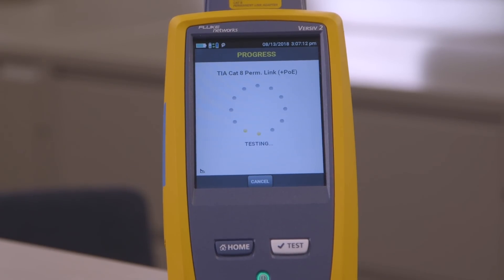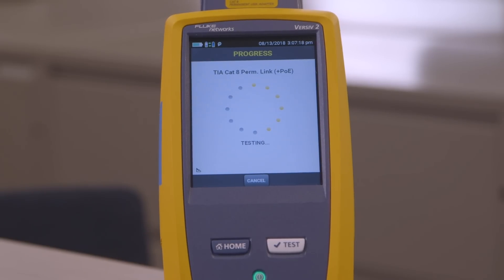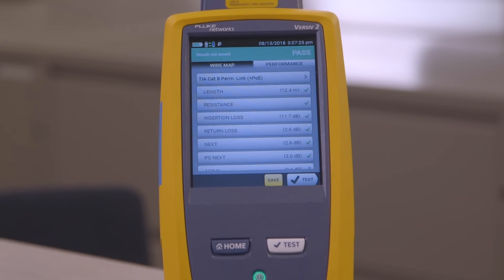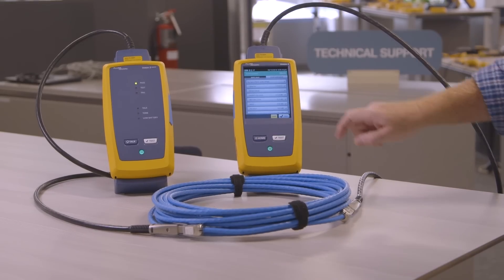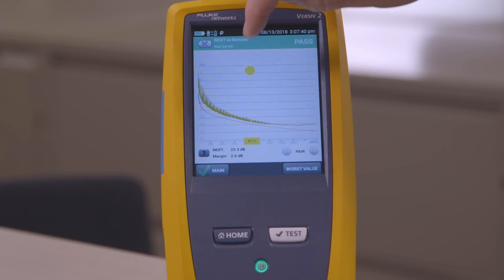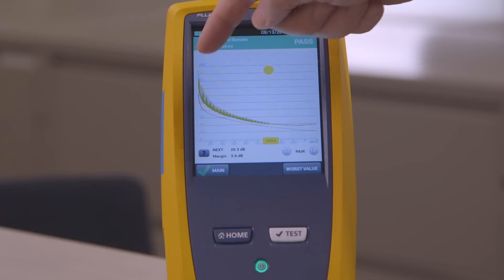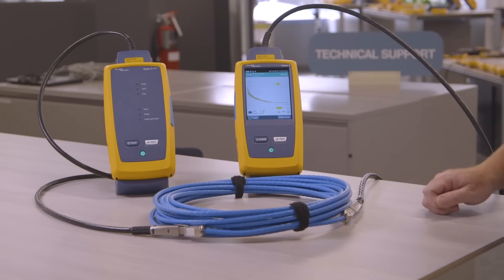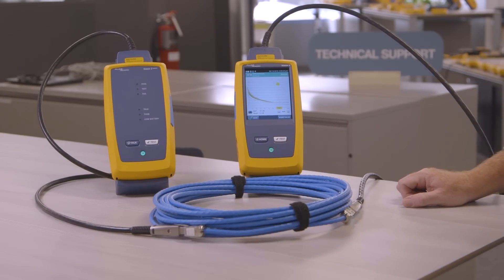FROM THE TAC-Testing a Category 8 Link with the DSX-8000 by Fluke Networks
Join Fluke Networks’ Regional Marketing Engineer Jim Davis in our Technical Assistance Center as he demonstrates testing a Category 8 link using the DSX-8000 CableAnalyzer™